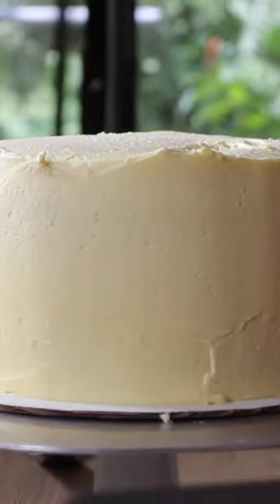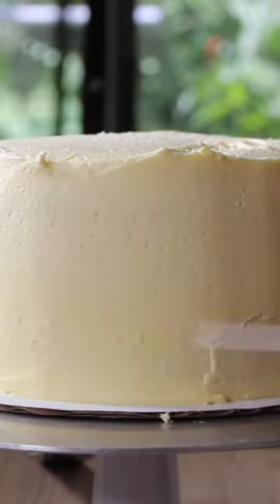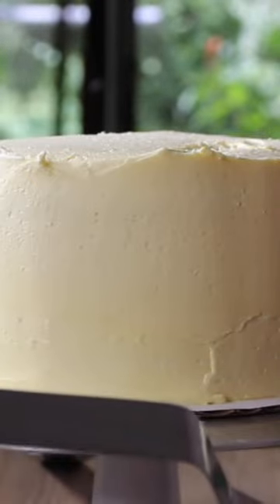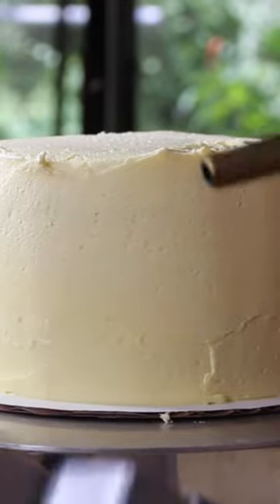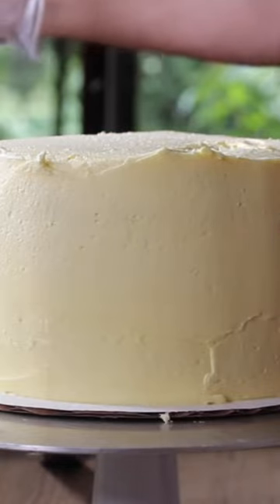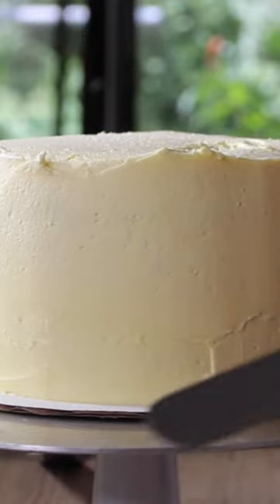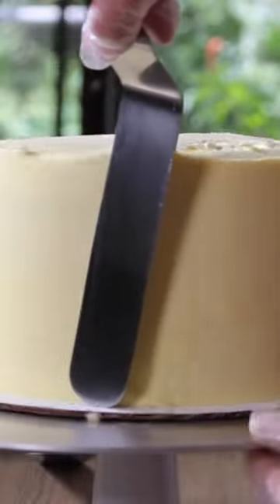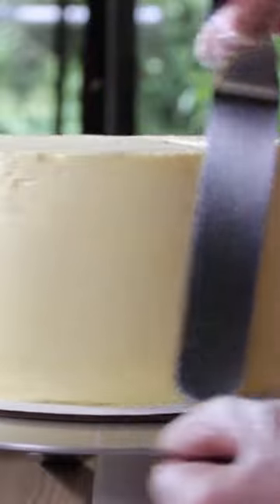Icing Cake with a BLOWTORCH! 😲